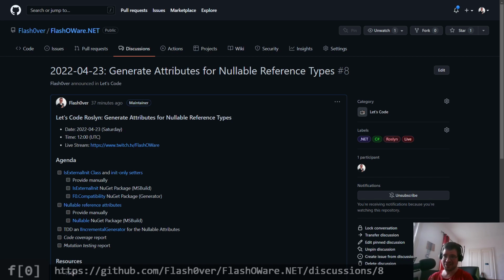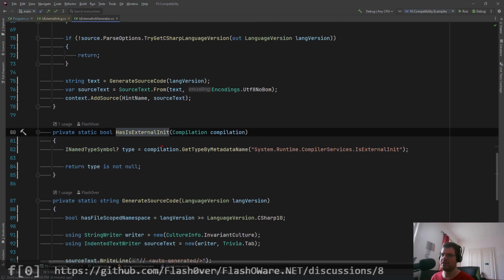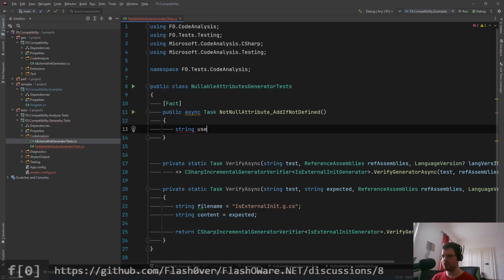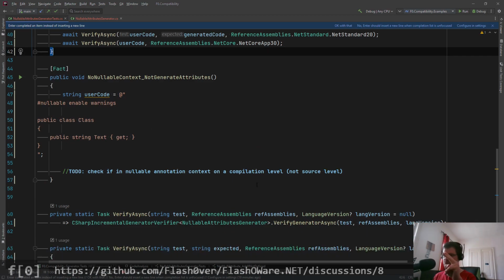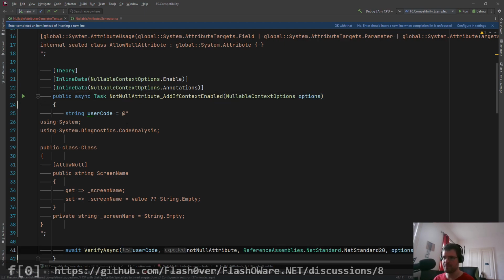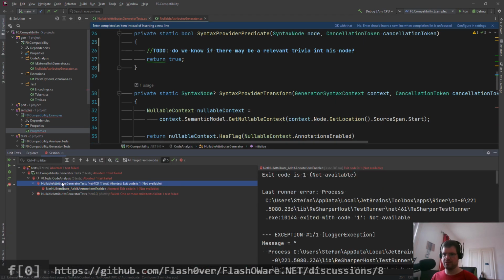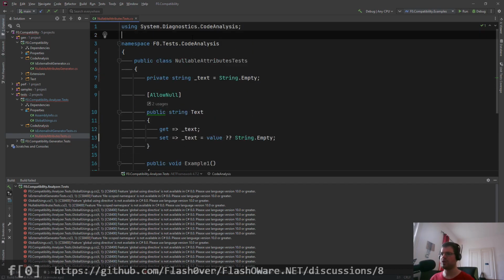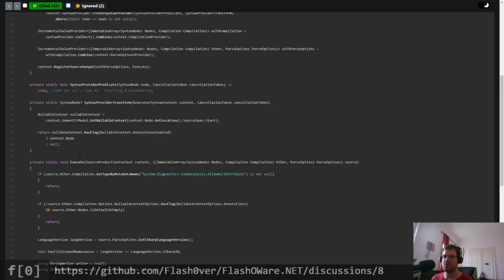Let's Code: Roslyn - Generate Attributes for Nullable Reference Types